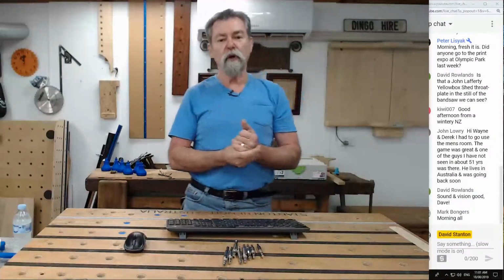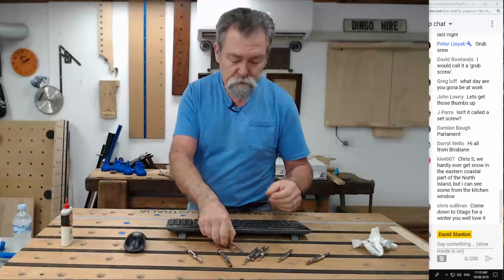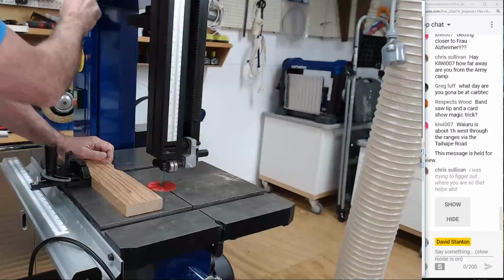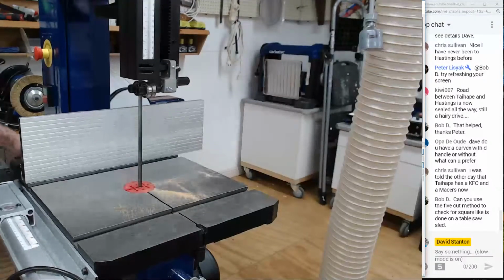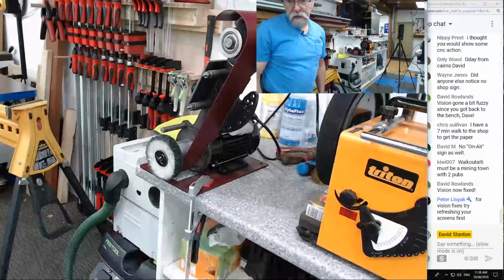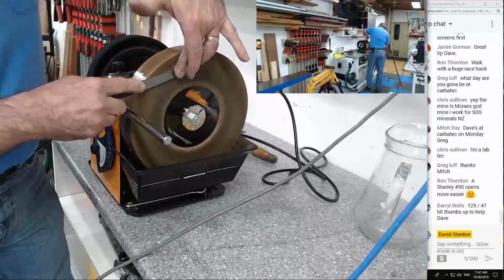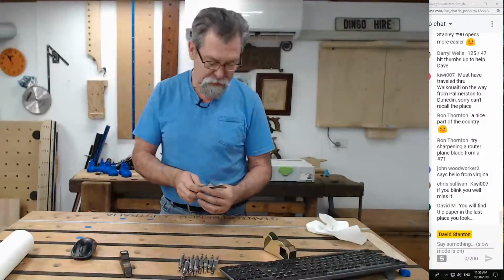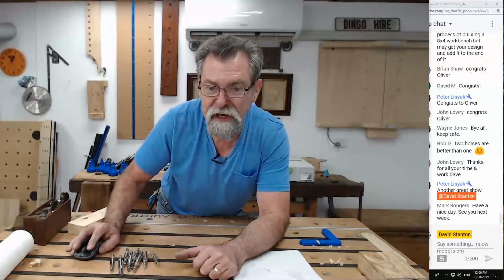BANDSAW RIP STRAIGHT. SELF CENTREING DRILLS. Dave Stanton live!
CLICK THE "SHOW MORE" BUTTON BELOW THIS TEXT TO SEE WHAT'S ON TODAY'S SHOW.

This week on the show;
1. *  tune your bandsaw to rip straight?
2. *  Self centreing drills?
3. *  Antique dresser, let's do a bit more. Hand carving continued.

What’s happening in your shed? We want to see your woodshop!

SENSIBO LINKS

This livestream is made possible by the following patrons to Dave's channel!
* Chris Sullivan * Johannes Mohr  * John W  * John Parra  * Vincent Ngian
* John Lafferty  * Peter Woolworth  * Brian Shaw  * Brian Del Vecchio
* Justin Bailey * Michael Christophers * Brett Guthrie

* Feel like having a quick laid back chat and potter around in my garage for an hour?
Dave shares the week's events, answers questions, tries to demonstrate how to do stuff and we also get a glimpse of your projects or shop!
* If you enjoy hanging out with Dave, Subscribe to the channel and click on the bell for notifications as to when Dave uploads a video or the livestream commences, it's free!

guy stuff  festool  workshop davesbuildtips